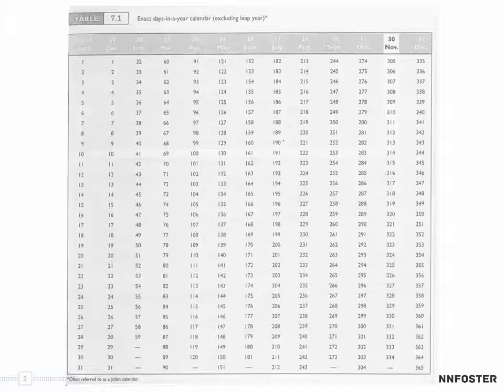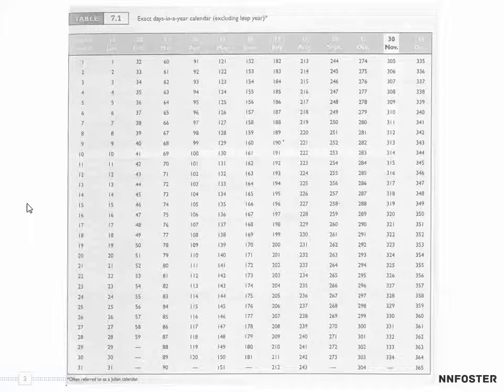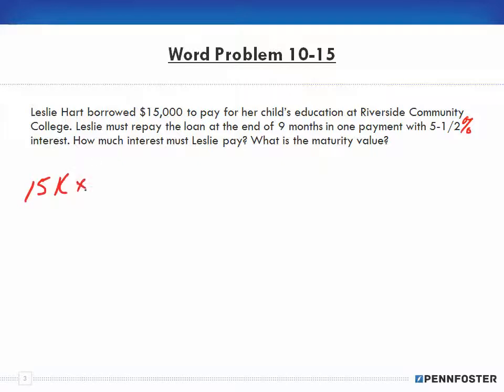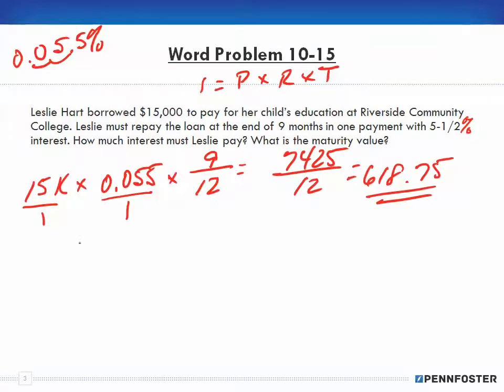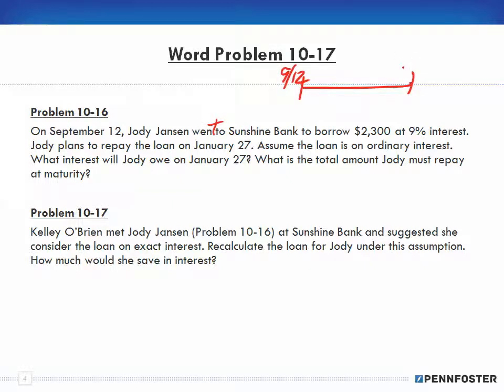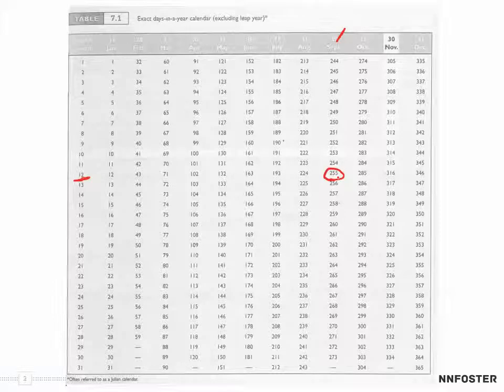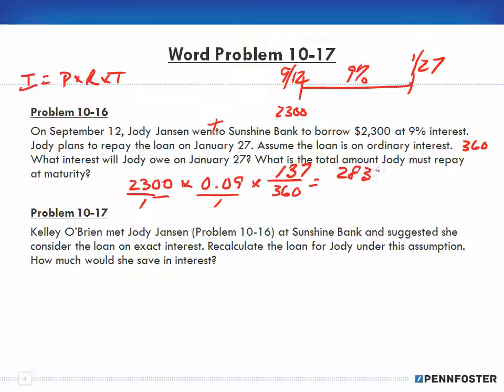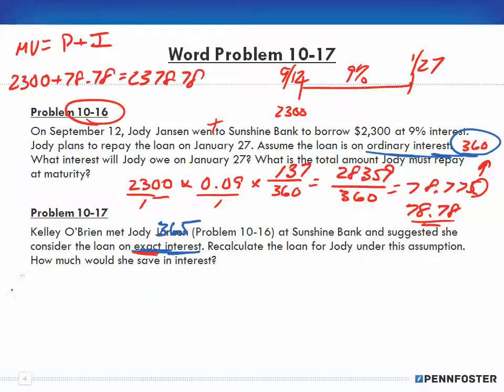Math for Business and Applications Ch 10 Word Problems 10 15 to 10 17